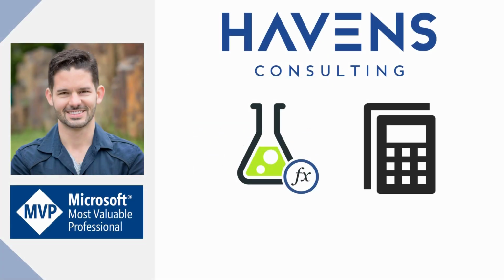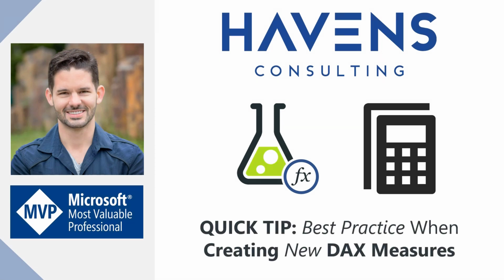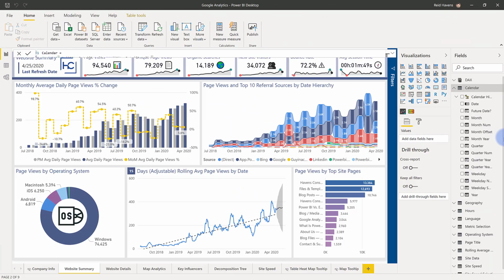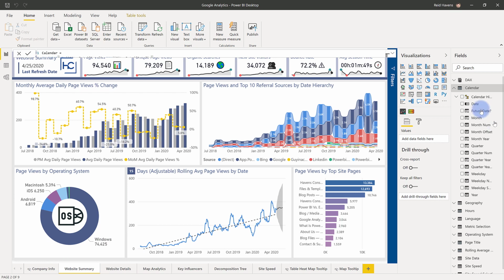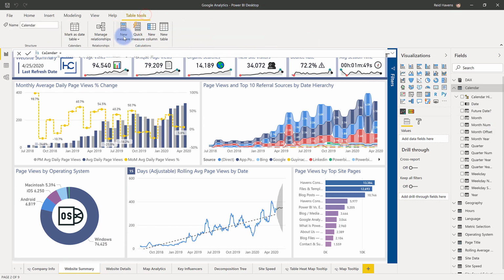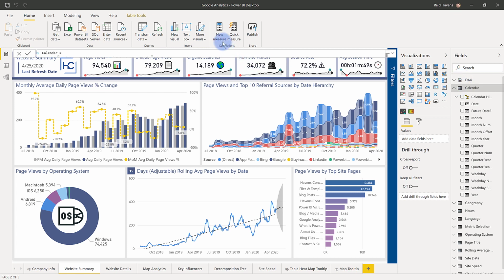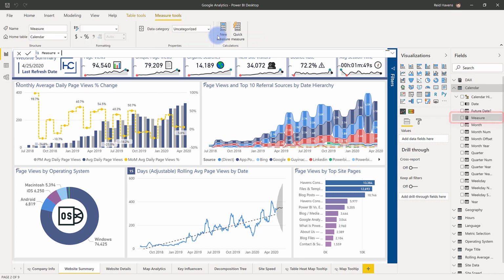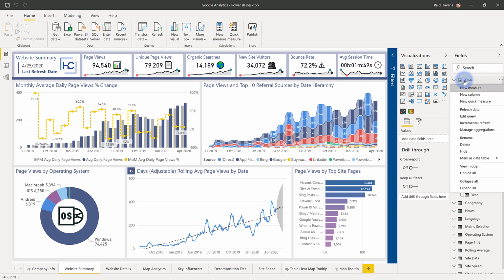QUICK TIP: Best Practice When Creating New DAX Measures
Learn about a quick tip on a best practice whenever you're creating a new DAX measure in a Power BI desktop model.

VIDEO CHAPTERS 🎥
0:00 - Start of Video
0:12 - Content Intro
0:23 - Start of Demo